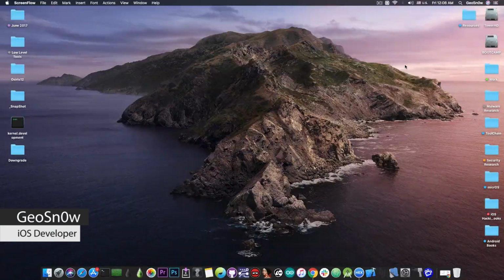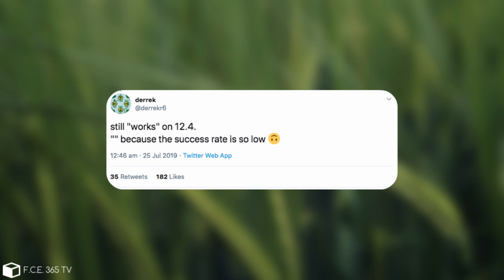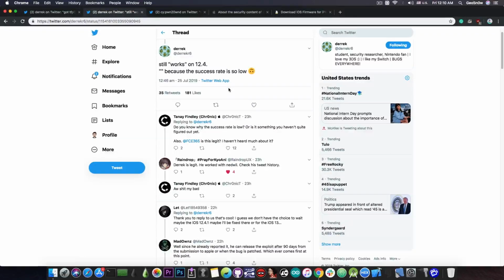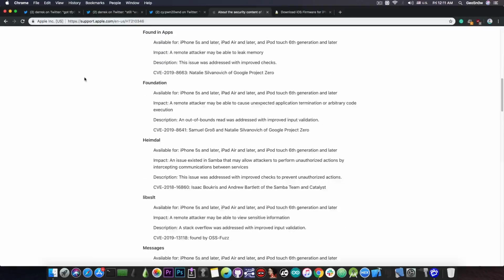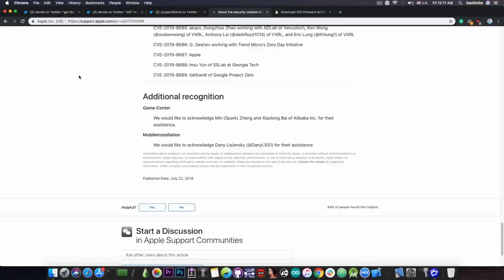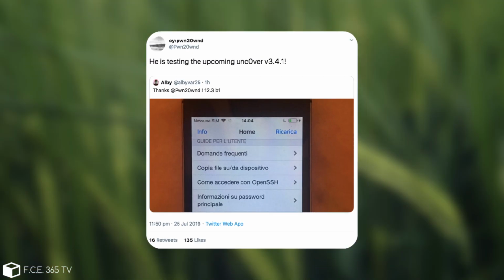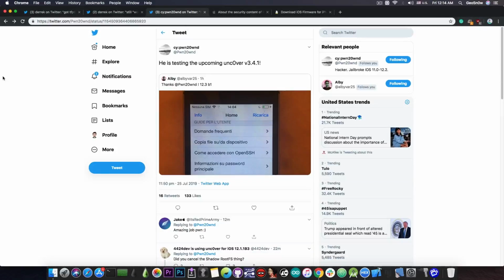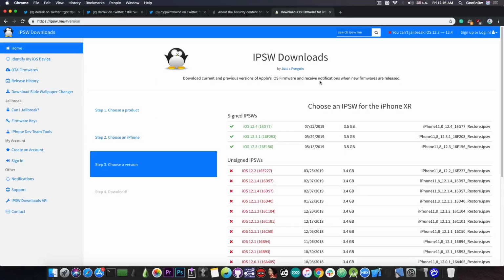iOS 12.4 / 12.3.1 / 12.3 JAILBREAK Important News: iOS 12.3 B1 Jailbroken With Cydia & More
▶ AnyRecover recovers all kinds of deleted or lost data from your Mac: photos, videos, documents, email, and archive files, etc.

In today's video, we're discussing iOS 12.4, iOS 12.3.1 and iOS 12.3 Jailbreak status, what is currently going on, what is the status of @derrekr6's tfp0 kernel exploit for jailbreak and what we should expect in the next weeks/months, and also we're discussing the iOS 12.3 Beta 1 Jailbreak with Cydia achieved by Pwn20wnd just a few hours ago, and successfully tested by a third-party developer in our community.

Pwn20wnd has sent @albyvar25 a build of Unc0ver with support for iOS 12.3 Beta 1, which is not normally supported by the jailbreak. Ned Williamson's tfp0 kernel exploit is supposed to work on iOS 12.1.3 to iOS 12.2 only, and it's been patched in iOS 12.3 so this exploit would never be usable for a 12.3 Jailbreak, but in a leap of faith, Apple patched the exploit only in the later Betas of 12.3 which makes the already released Beta 1 (and possibly 2 and 3 too, needs confirmation) to be compatible with the exploit. This means that we can use Ned's exploit to also get a Beta 1 iOS 12.3 Jailbreak which although not many people would use it, it's still the first 12.3 jailbreak to emerge.

As for @derrekr6's exploit, we're discussing the situation in-depth in the video.